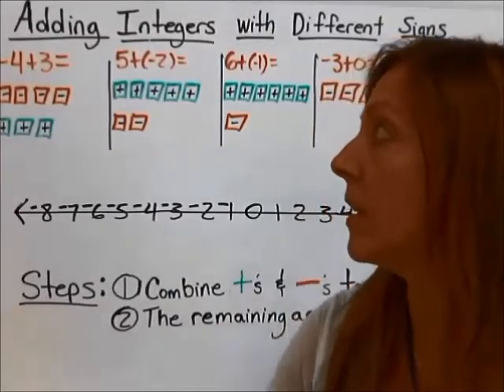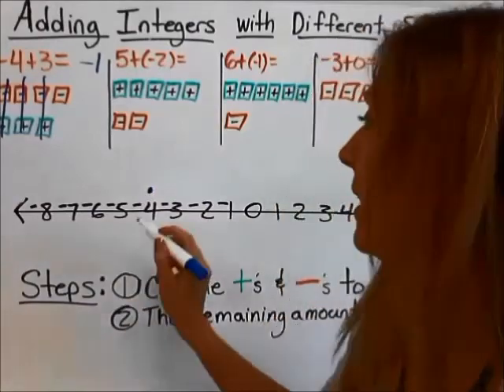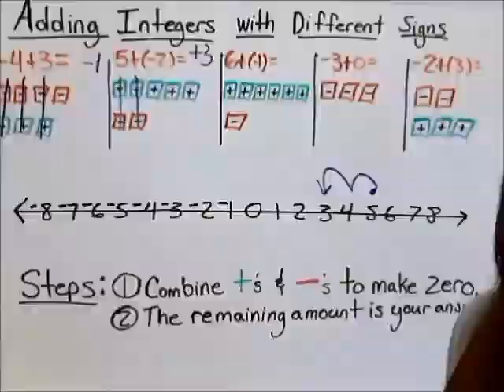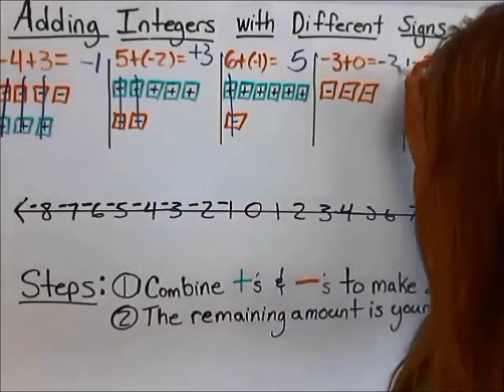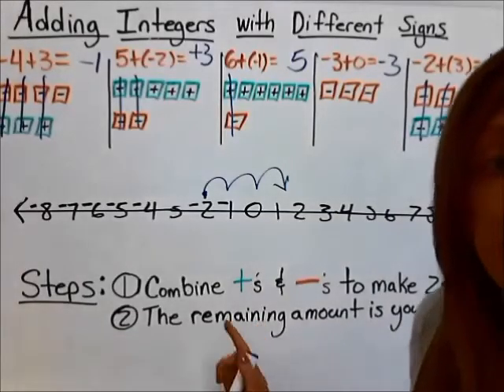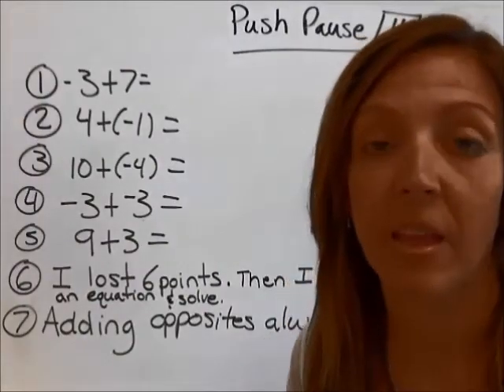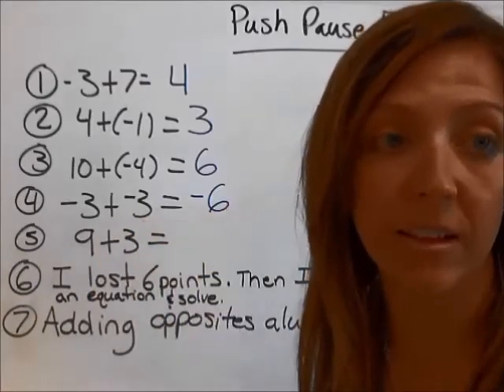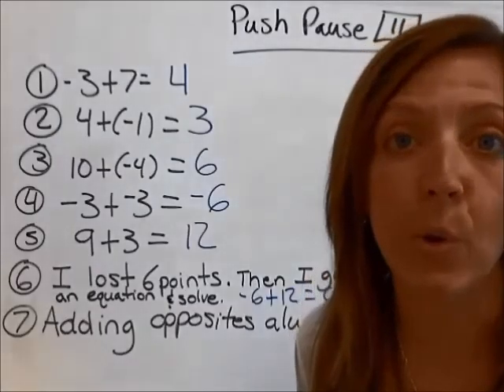Addition of Integers Part II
Learn how to add positive and negative integers.